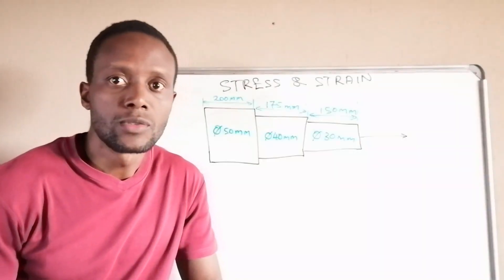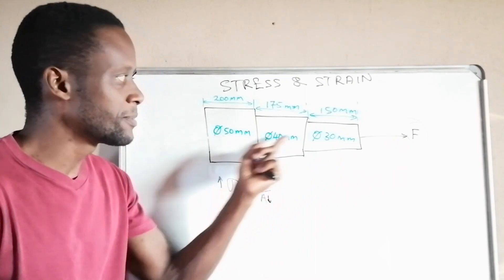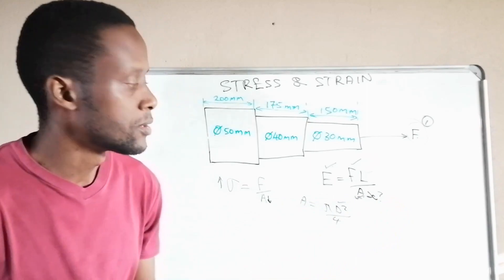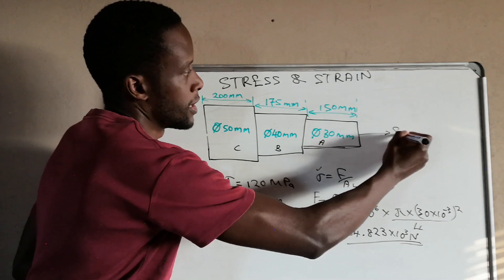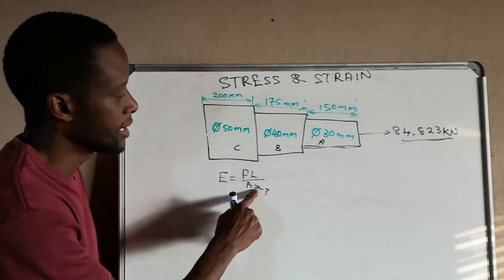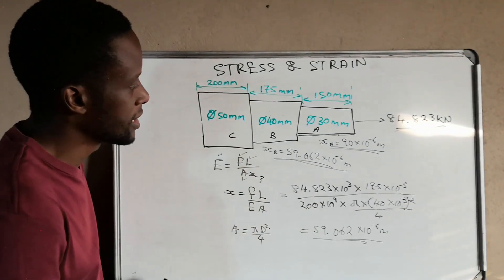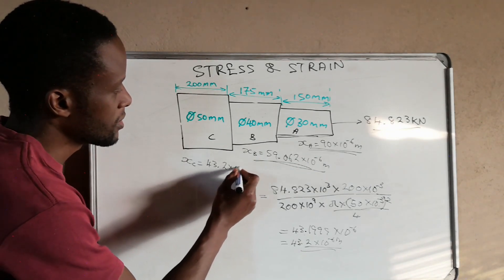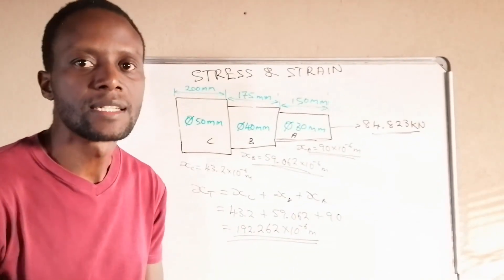Engineering science N4 (Stress & strain example)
Stress and strain example.
This is a explained and worked examination question with a few hints.
For a lesson on stress and strain please watch